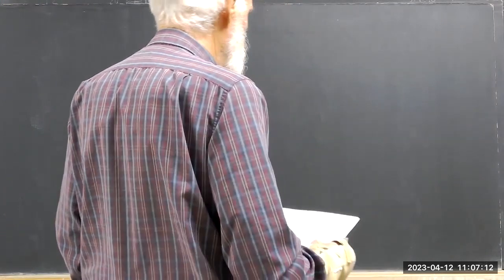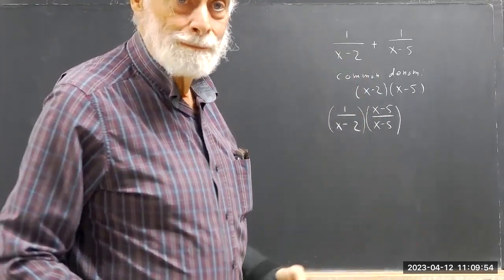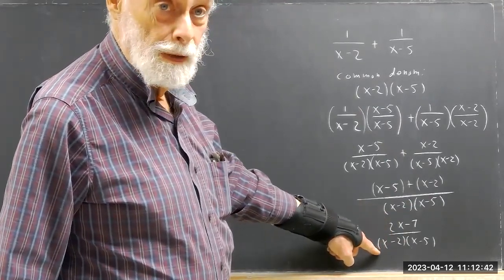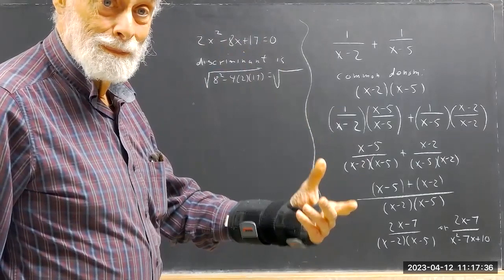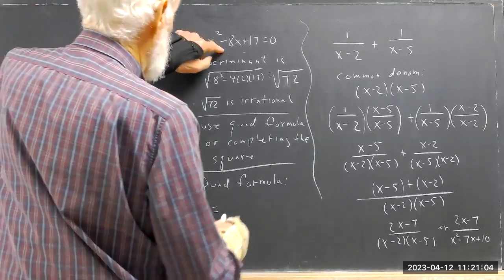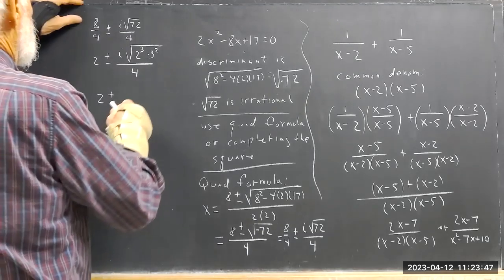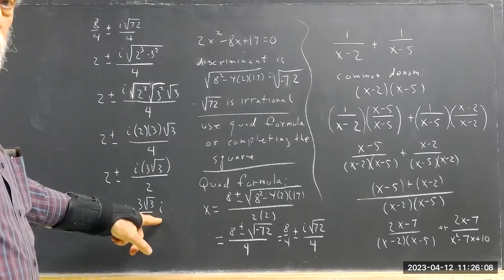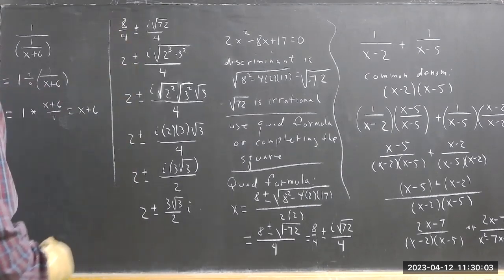dagM60_230412_clarifying_some_intermediate_algebra__19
Adding 1/(x-6) and 1/(x-3).

Simplifying the complex solution of a quadratic.

Reciprocal of a reciprocal.